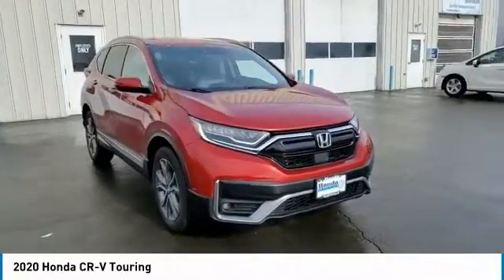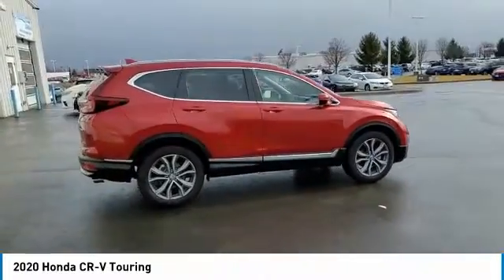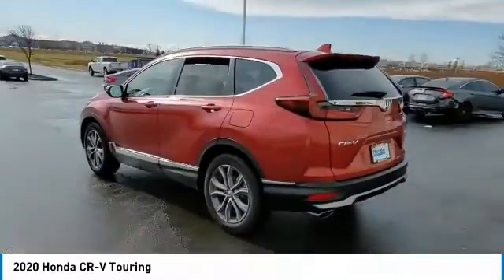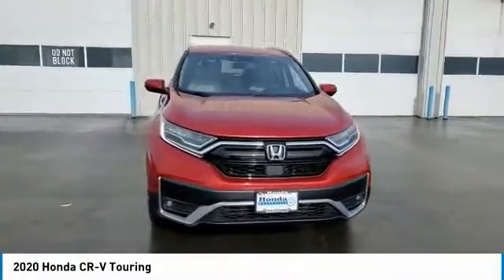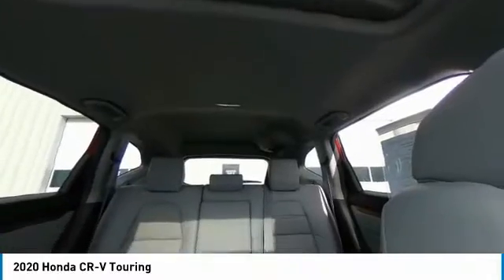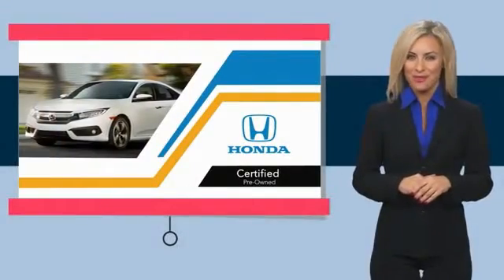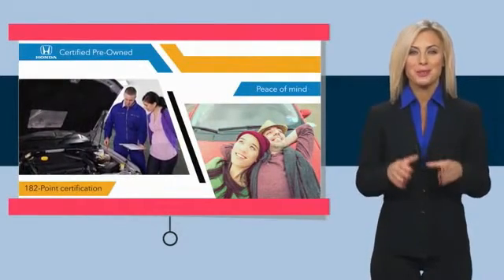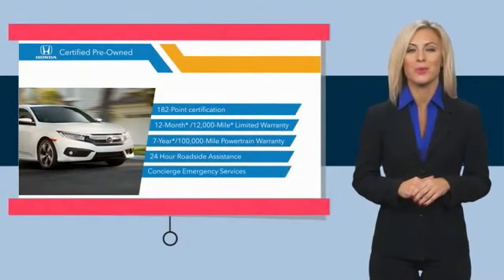2020 Honda CR-V Marysville, Dublin, Delaware, Worthington, Marion, OH LH621331A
Radiant Red Metallic Used 2020 Honda CR-V available in Marysville, Ohio at
2020 HONDA CR-V Marysville, OH
Stock# LH621331A

Honda Marysville
640 colemans Crossing Blvd

2020 Honda CR-V Touring HONDA CERTIFIED! CARFAX VERIFIED 1 OWNER! *DESIRABLE FEATURES:* REMOTE START, NAVIGATION, APPLE CARPLAY, BACKUP CAMERA, HEATED STEERING, ANDROID AUTO, BLUETOOTH, HEATED SEATING, AWD, LEATHER, MOONROOF, HOMELINK, ALLOY WHEELS, POWER LIFT GATE, FOG LIGHTS, KEYLESS ENTRY, MULTI-ZONE AC.

*SERVICE & MAINTENANCE COMPLETED:* Stock# LH621331A FEATURES NO LESS THAN $1,751 IN PREVENTATIVE MAINTENANCE & SAFETY EQUIPMENT UPGRADES. Specifically the reconditioning process on this Honda Certified, Honda Marysville 2020 Honda CR-V Included: Performed a Complete Inside & Out Vehicle Detail, Performed a Complete Inside & Out Vehicle Detail, Resurfaced rear brake rotors, Resurfaced rear brake rotors, Performed Honda Certified Used Car inspection, Performed Honda Certified Used Car inspection, Replaced engine & cabin air filters, Replaced engine & cabin air filters, Drained and filled rear dual pump differential fluid, Performed oil and filter change, Performed oil and filter change, Replaced wiper blades, and Replaced wiper blades!

This all wheel drive Honda Certified 2020 Honda CR-V Touring features an impressive 1.50 Engine with a Radiant Red Metallic Exterior with a Gray Leather Interior. With only 13,265 miles this 2020 Honda CR-V is your best buy in Columbus, OH.

*HONDA CERTIFIED:* With this 2020 Honda Honda Certified CR-V Touring, you have far more than just a used vehicle. You have confidence, pride and a vehicle that you can trust. Your Honda Certified Honda can be counted on to go the distance with higher resale value.This CPO vehicle has passed a stringent certification process in order to qualify as a Honda Certified. Your 2020 Honda CR-V was subjected to a comprehensive 182 Point Quality Assurance Inspection using Authentic Honda Parts. For even more peace of mind consider: Your 2020 Honda CR-V Touring includes a factory-backed 7-Year/100,000-Mile Powertrain Limited Warranty, 12-month/12,000-mile Comprehensive Warranty, 1 year of 24/ 7 Roadside Assistance, Reconditioned to Honda's exacting standards by Honda factory-trained technicians, CARFAX Vehicle History Report .

*TECHNOLOGY FEATURES:* This 2020 Honda Certified Honda CR-V in Columbus,OH Includes: Satellite Radio, Steering Wheel Audio Controls, Aftermarket Anti Theft System, Memory Seats, Anti Theft System, Garage Door Opener, Outside Temperature Gauge

*STOCK# LH621331A* Honda Marysville has this 2020 Honda CR-V Touring ready for a quick sale today. Don't forget Honda Marysville Columbus will buy or trade for your car, truck, SUV, van, motorcycle and/or ATV!

Honda Marysville of Marysville, Dublin, Urbana, Lima, Delaware, Marion, OH. You can also visit us at, 640 Coleman's Blvd Marysville OH, 43040 to check it out in person!

*MECHANICAL FEATURES:* Scores 32.0 Highway MPG and 27.0 City MPG! This Honda CR-V comes Factory equipped with an impressive 1.50 engine, an variable transmission. Other Installed Mechanical Features Include Power Windows, Heated Mirrors, Traction Control, Power Mirrors, Tire Pressure Monitoring System, Cruise Control, Disc Brakes, Power Passenger Seat, Telescoping Wheel, Rear Window Wiper, Intermittent Wipers, Tachometer, Power Steering, Variable Speed Intermittent Wipers, Trip Computer

*SAFETY OPTIONS:* Whether making a cross-town Columbus commute from Worthington to Grove City or car pooling precious cargo to after school sports practice, you'll enjoy peace of mind with the following safety equipment options: Electronic Stability Control, Back-Up Camera, Rain Sensing Windshield Wipers, Brake Assist, Integrated Turn Signal Mirrors, Overhead airbag, Anti-L